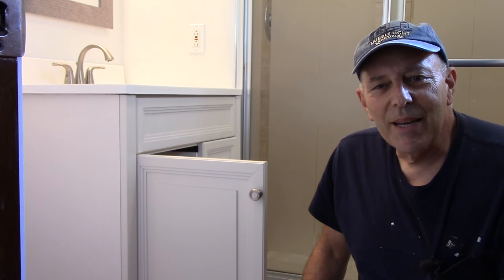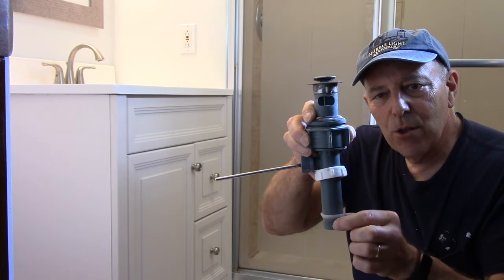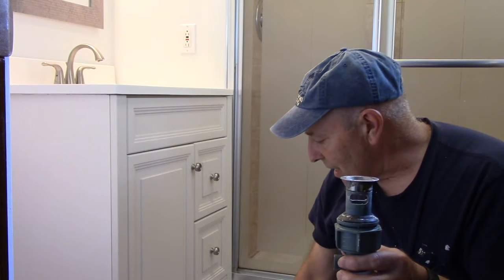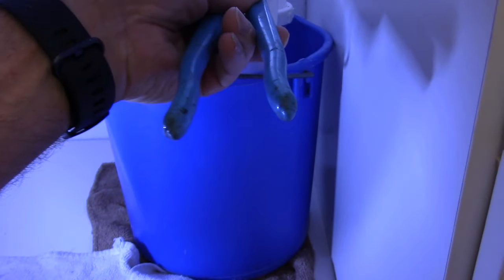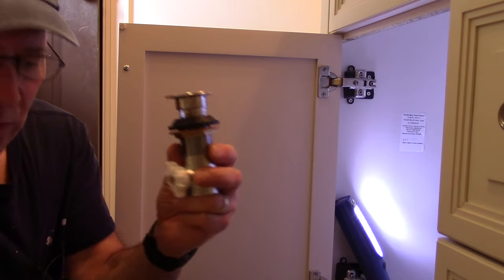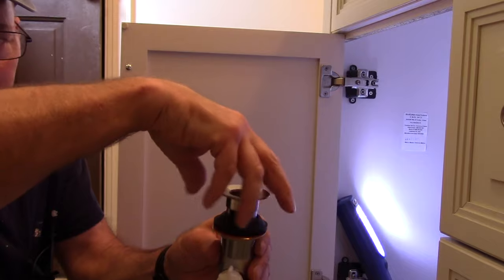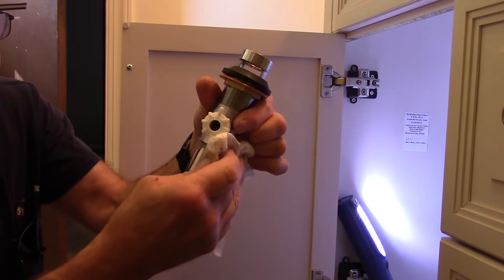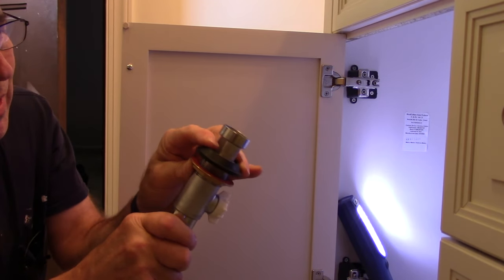How To Replace A Bathroom Sink Drain Assembly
Replacing a sink drain assembly is easy once you see how. Come along as I show you step by step how to get the job done.
Due to factors beyond the control of Get It Done Home Repair , it cannot guarantee against unauthorized modifications of this information,. Get It Done Home Repair assumes no liability for property damage or injury incurred as a result of any of the information contained in this video. Get It Done Home Repair recommends safe practices when working with power tools, electrical equipment, chemicals,  or any other tools or equipment seen or implied in this video. Due to factors beyond the control of Get It Done Home Repair, no information contained in this video shall create any express or implied warranty or guarantee of any particular result. Any injury, damage or loss that may result from improper use of these tools, equipment, or the information contained in this video is the sole responsibility of the user and not Get It Done Home Repair.